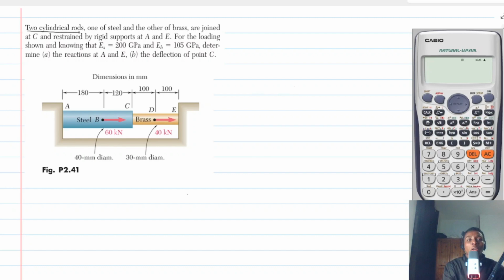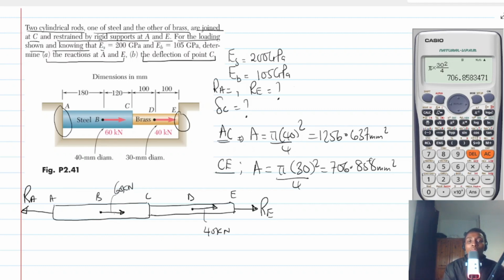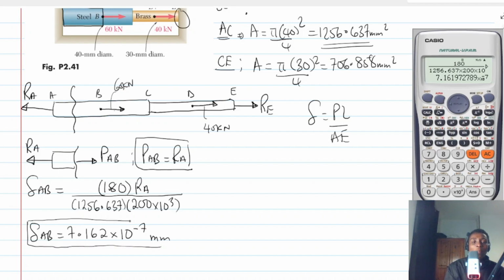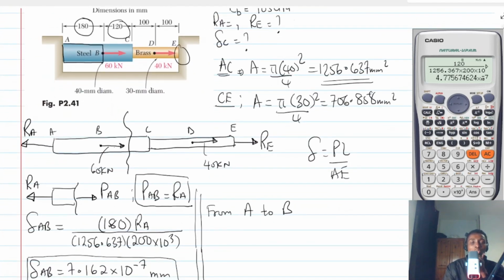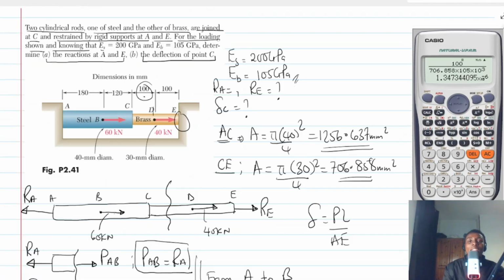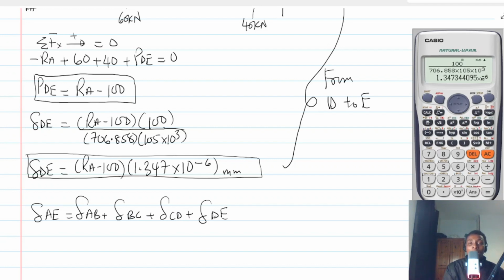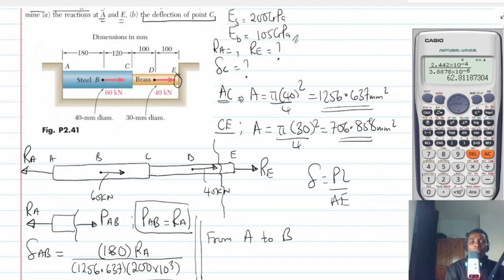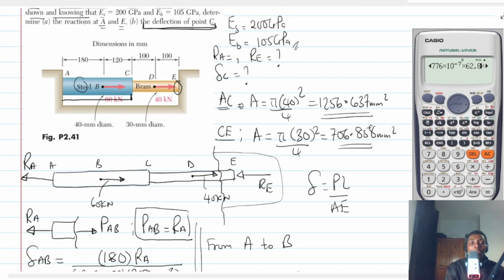Statistically indeterminate Axial loading, Problem 1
In this video, you will learn how to solve for the deflections and reactions at supports for a statistically indeterminate axial loading. Thus, statics will not be enough to find the reactions.